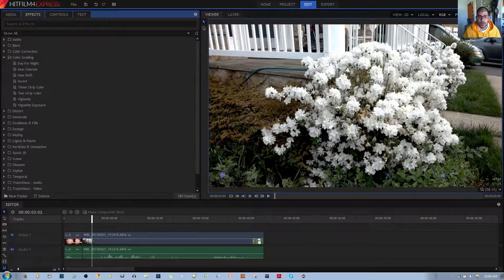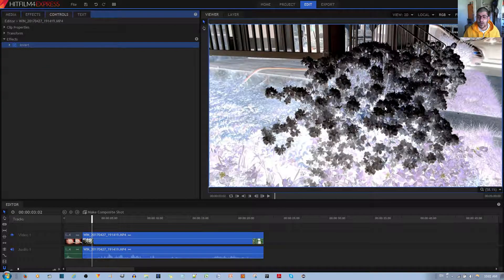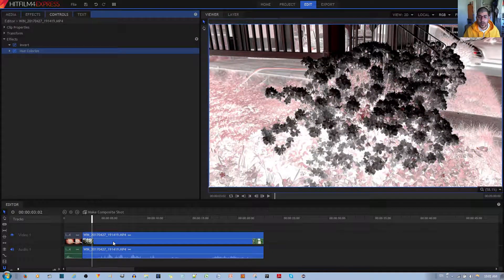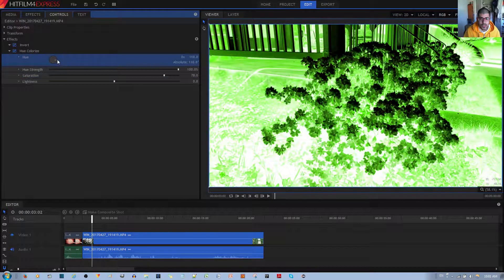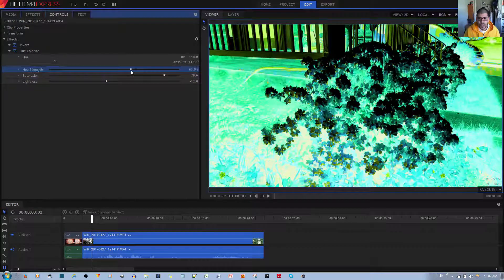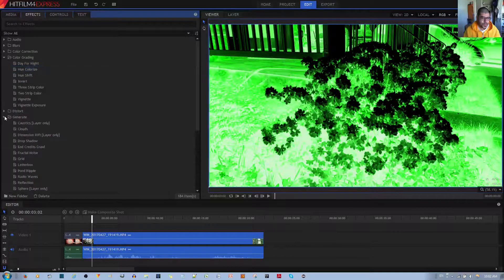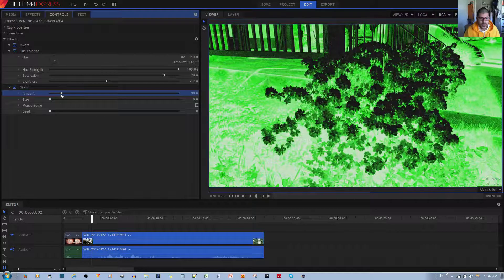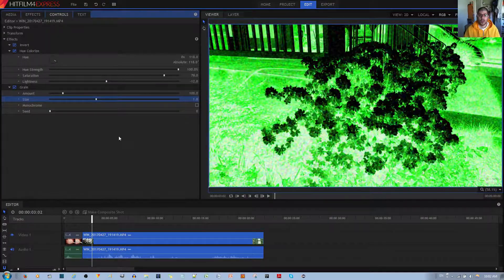How to Use the Invert Effect for Night Vision in Hitfilm 4 Express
In this video tutorial, I show case the Invert Effect for you. It has no configurations; all you can do is apply the effect. What the effect does is invert the colors of the video clip. The video clips looks almost black & white from the inversion- but actually bright bluish and grayish in color. All by itself, the inverse effect gives a surreal, creepy, nightmarish feel.

But to make night vision, you combine the inverse effect, add a green tint with either gamma or hue colorize effects, and add the grain effect to make the video clip look like true night vision from a camera or night vision goggles.